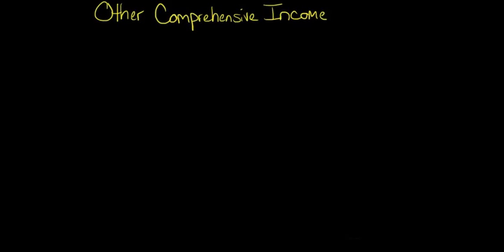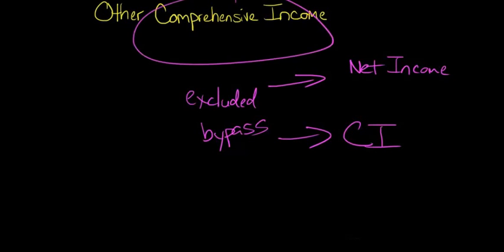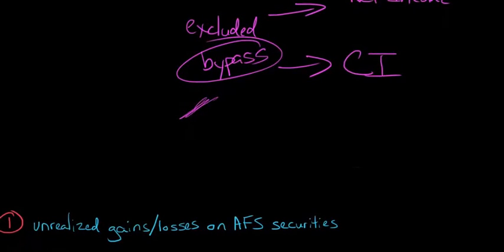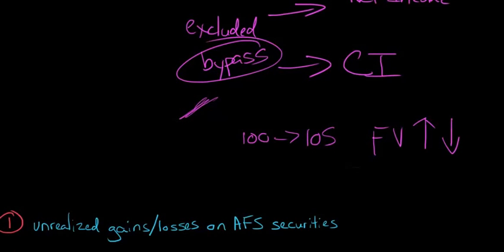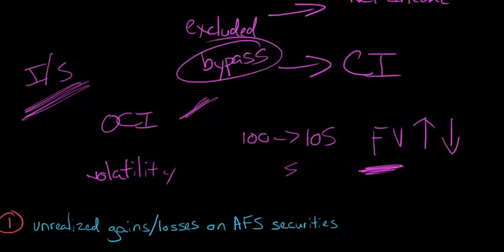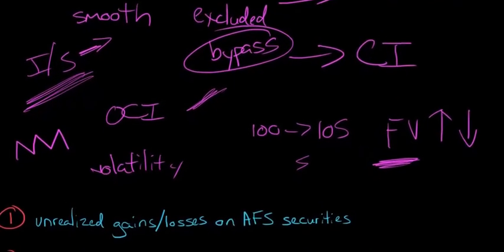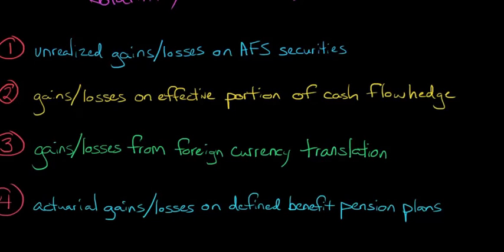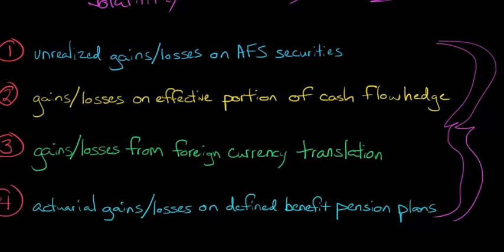Other Comprehensive Income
This video explains the concept of Other Comprehensive Income (OCI) in Financial Accounting. The video also discusses the various items that are included as part of Other Comprehensive Income.
ACCESS INDEX OF VIDEOS
CONNECT WITH EDSPIRA
CONNECT WITH MICHAEL
ABOUT EDSPIRA AND ITS CREATOR